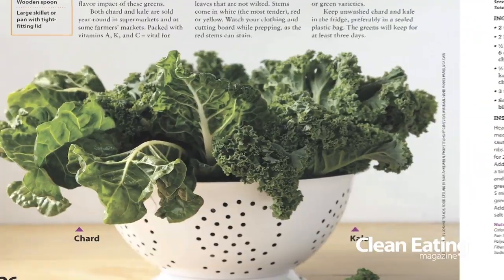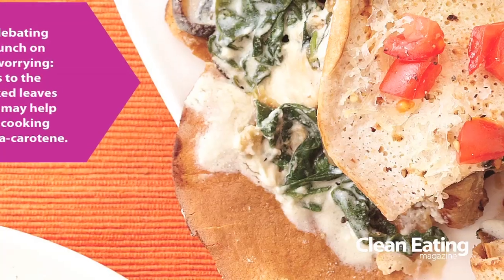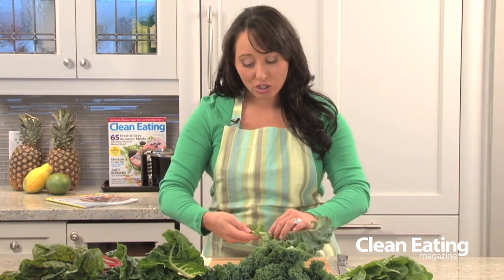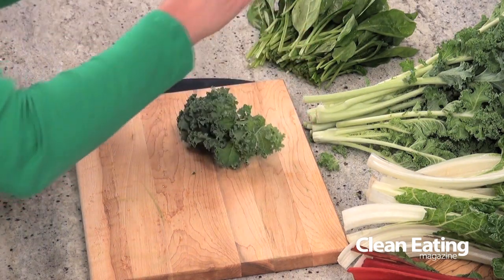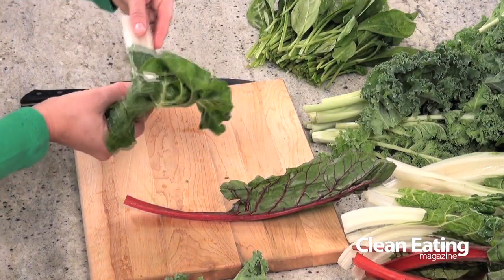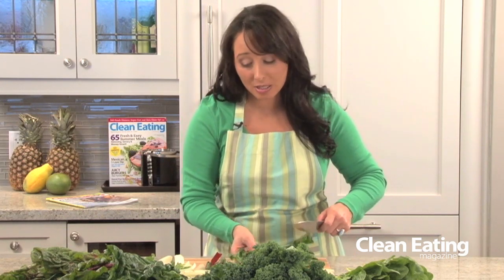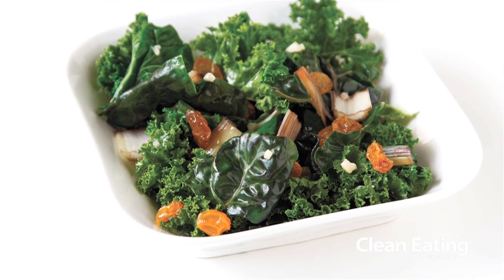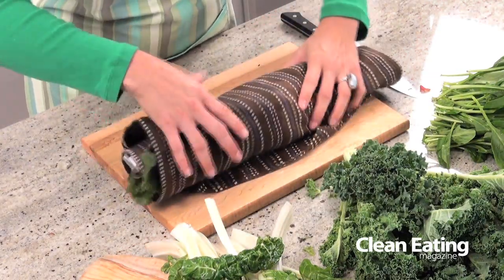Leafy Green Vegetables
Lik mom always said: Eat your greens! Chef Jo gives you the lowdown on super-nutritious leafy green vegetables and how to use them in your cooking. For more, be sure to check out